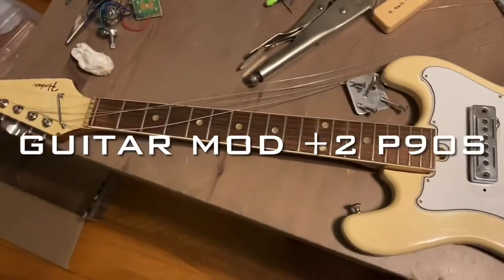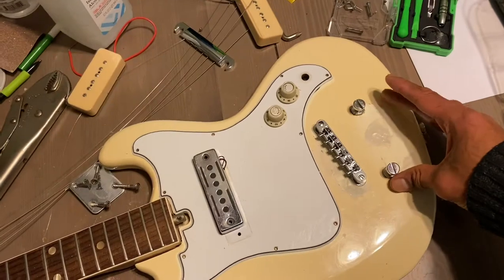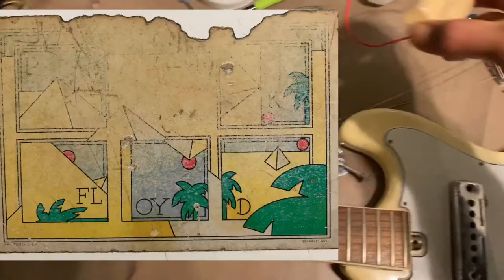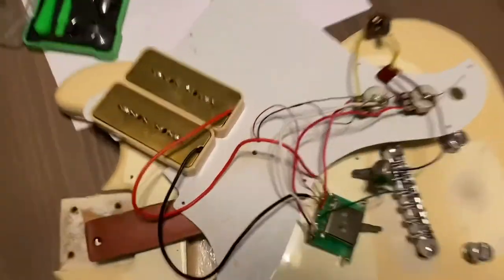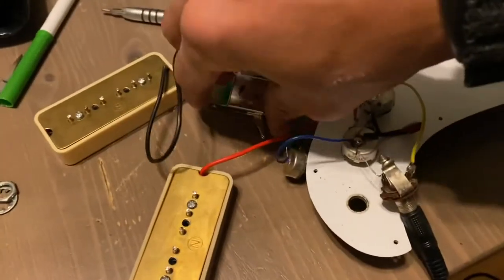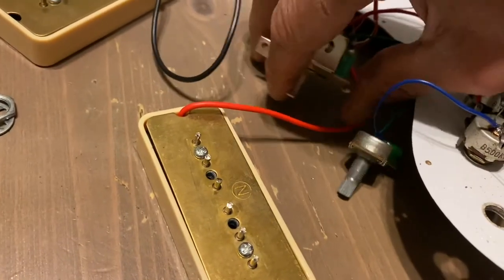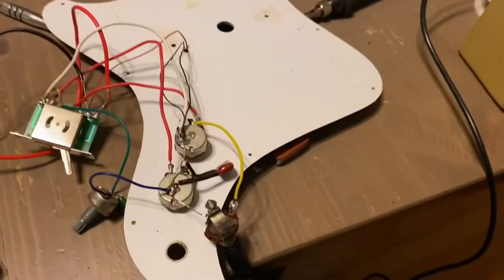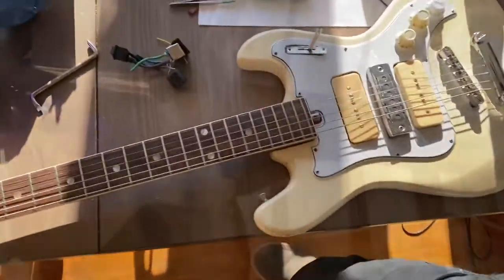Teisco Kingston Guitar Mod - P90s + 5 way switch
Modding this old 70s Kingston guitar, I believe it’s an old Teisco based on the neck and pickup. The headstock had been painted over and stickers placed on the body. The neck is one of a kind, very straight and plays like butter. The body is very small which makes it great travel size but the original bridge location had the intonation out of whack with scale length too short.